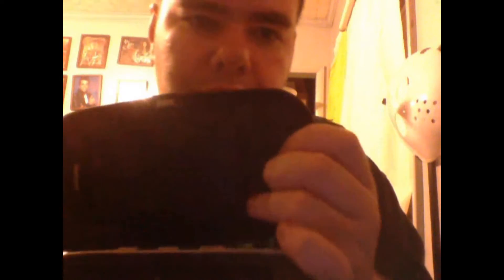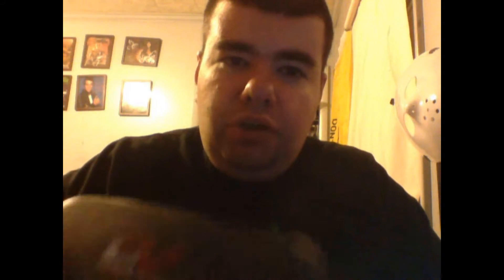Divine Viewer Goggles Review